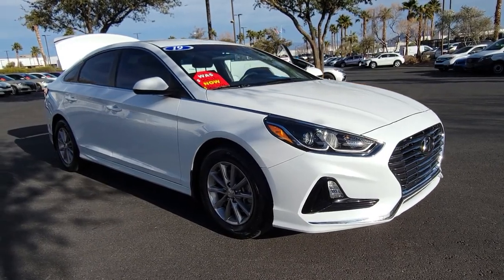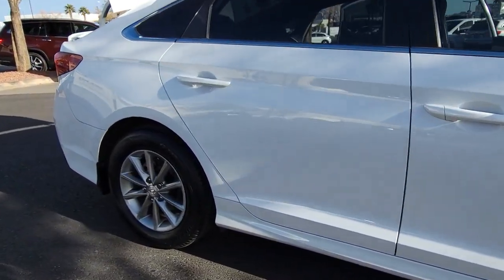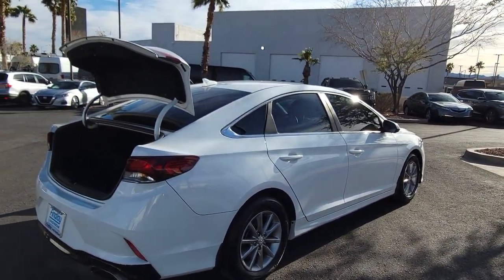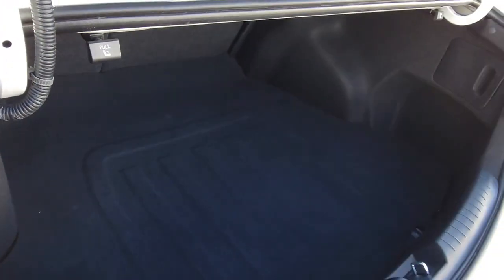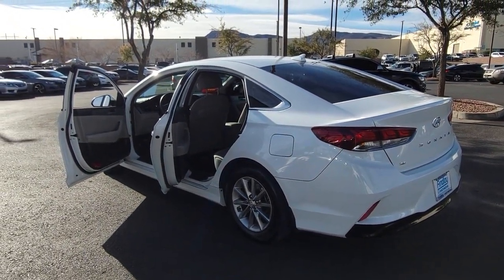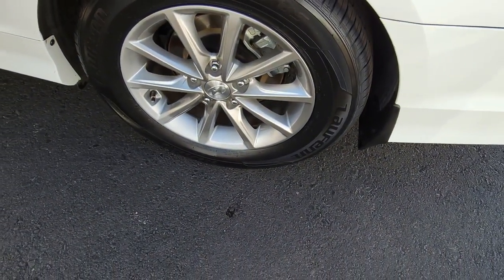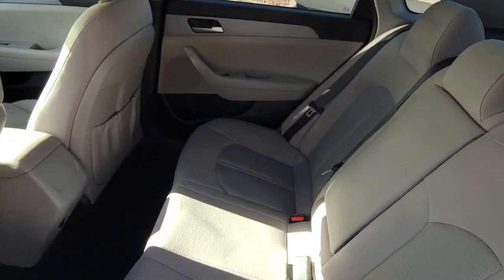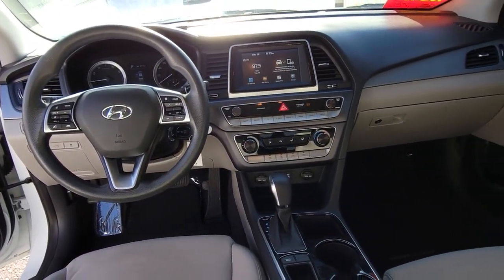2019 HYUNDAI SONATA Henderson, Las Vegas, Laughlin, St George, Flagstaff, NV T230719A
Quartz White Pearl [LISTING TYPE] 2019 HYUNDAI SONATA SE 2.4L available in Henderson, Arizona at Findlay Honda Henderson. Servicing the Las Vegas, Laughlin, St George, Flagstaff, NV area.

Side Impact Beams,Dual Stage Driver And Passenger Seat-Mounted Side Airbags,Blind Spot Detection (BSD) with Lane Change Assist (LCA) Blind Spot,and Rear Cross-Traffic Alert (RCTA),Tire Specific Low Tire Pressure Warning,Dual Stage Driver And Passenger Front Airbags,Curtain 1st And 2nd Row Airbags,Airbag Occupancy Sensor,Driver Knee Airbag,Rear Child Safety Locks,Outboard Front Lap And Shoulder Safety Belts -inc: Rear Center 3 Point, Height Adjusters and Pretensioners,Back-Up Camera,Front Bucket Seats -inc: 6-way manual front seats (height-adjustable) and passenger side seatback pockets,Driver Seat,Passenger Seat,60-40 Folding Bench Front Facing Fold Forward Seatback Rear Seat,Manual Tilt/Telescoping Steering Column,Front Cupholder,Rear Cupholder,Valet Function,Remote Releases -Inc: Power Cargo Access and Power Fuel,Cruise Control w/Steering Wheel Controls,Manual Air Conditioning,HVAC -inc: Underseat Ducts,Illuminated Locking Glove Box,Driver Foot Rest,Interior Trim -inc: Metal-Look Instrument Panel Insert, Metal-Look Door Panel Insert and Metal-Look Interior Accents,Full Cloth Headliner,Cloth Door Trim Insert,Urethane Gear Shifter Material,Day-Night Rearview Mirror,Driver And Passenger Visor Vanity Mirrors w/Driver And Passenger Illumination, Driver And Passenger Auxiliary Mirror,Full Floor Console w/Covered Storage, Mini Overhead Console w/Storage and 3 12V DC Power Outlets,Front Map Lights,Fade-To-Off Interior Lighting,Full Carpet Floor Covering,Carpet Floor Trim and Carpet Trunk Lid/Rear Cargo Door Trim,Cargo Space Lights,FOB Controls -inc: Cargo Access,Driver / Passenger And Rear Door Bins,Delayed Accessory Power,Systems Monitor,Redundant Digital Speedometer,Outside Temp Gauge,Analog Appearance,Manual Adjustable Front Head Restraints and Fixed Rear Head Restraints,Front Center Armrest and Rear Center Armrest,Perimeter Alarm,3 12V DC Power Outlets,Air FiltrationRadio: AM/FM/MP3 Display Audio -inc: 7 color touchscreen, Apple CarPlay, Android Auto, integrated Blue